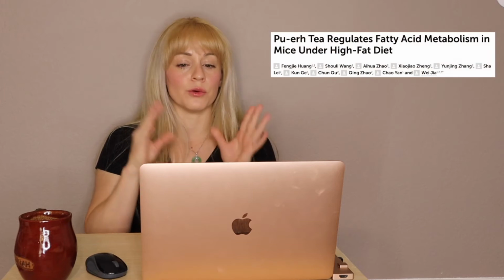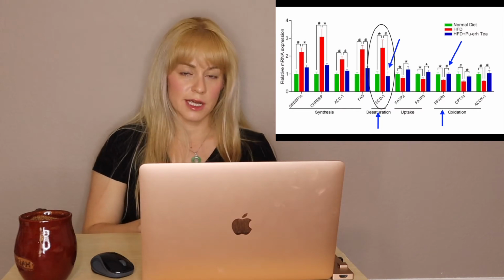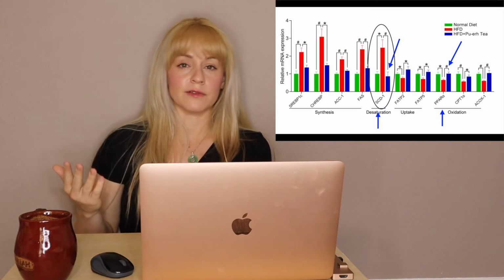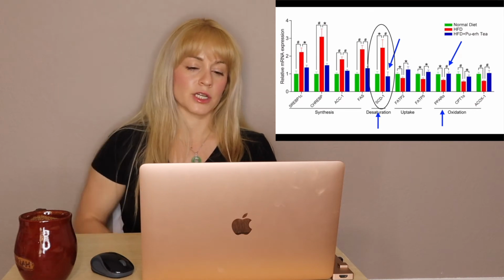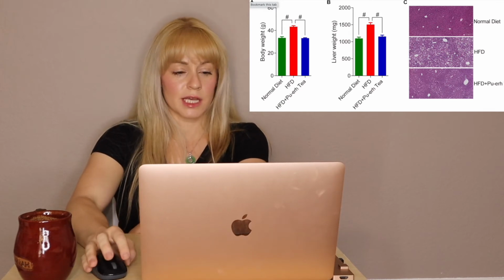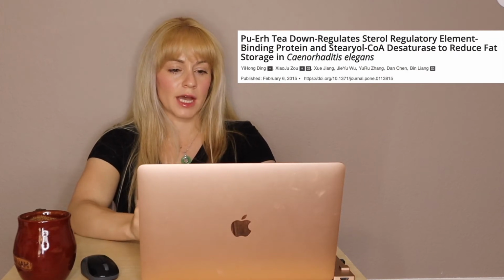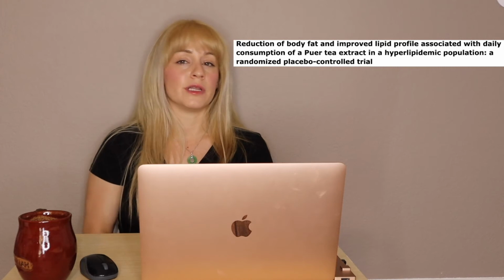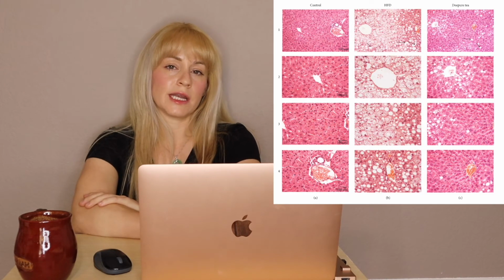Burn Fat With Puerh Tea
Our filming setup:
Drone: DJI Mavic Mini 2

Camera:
Canon M50
Extra lenses

Lens mount
Lens UV filter
Extra lighting
Wireless shutter button

Action shots:
GoPro Hero 11 Black
Snap magnetic mount
Mounts and accessories
Underwater housing and filters

Vlogging:
Samsung Galaxy S22 Ultra
Phone mic
Lav mic
Phone gimble: DJI Osmo 3
Phone case
Screen/Lenses protectors
Super fast charger

Editing:
Macbook Air M1
Video storage: Sandisk 2 TB solid state
Power bank for charging everything: Anker 20,000 MAh
Memory cards: Samsung EVO

Advertiser Disclosure: Some of the card links and other products that appear on this website are
compensation may impact how and where products appear on this site (including, for example, the
order in which they appear). This site does not include all credit card companies, or all available credit
card offers. The content in this video is accurate as of the posting date. Some of the offers mentioned
may no longer be available.